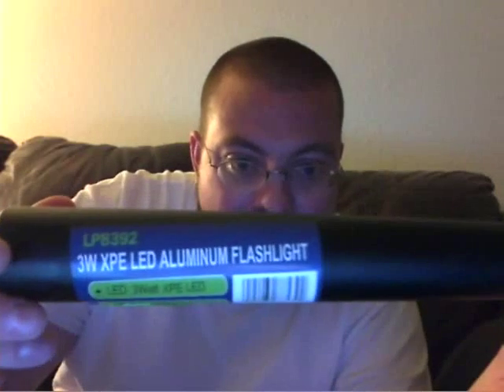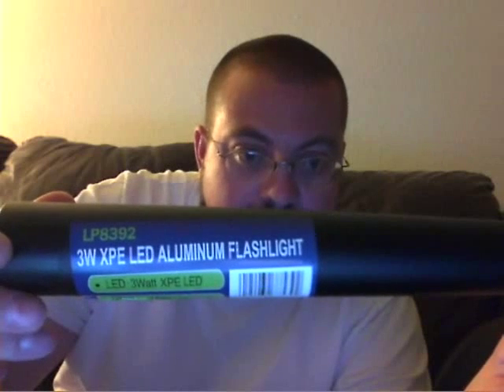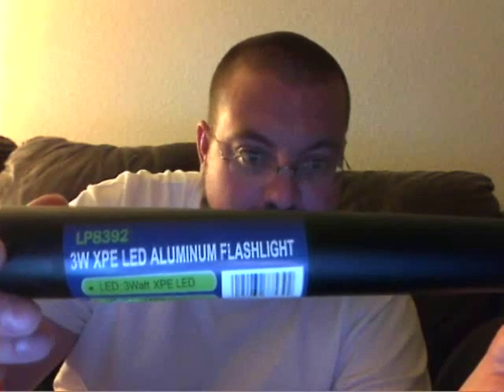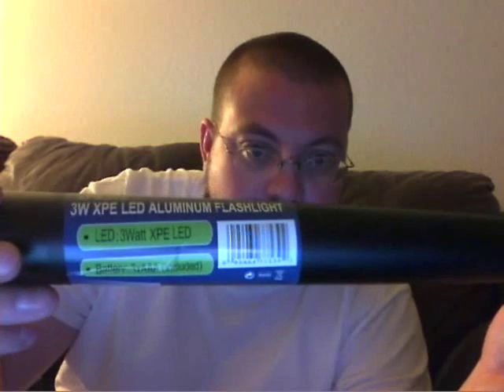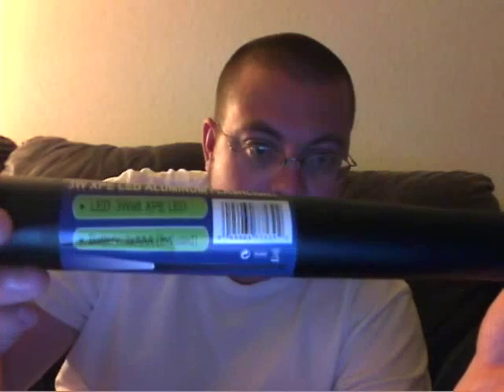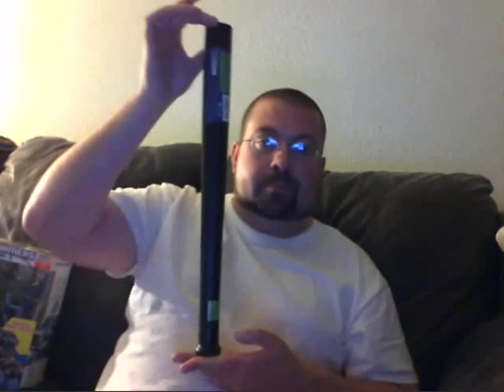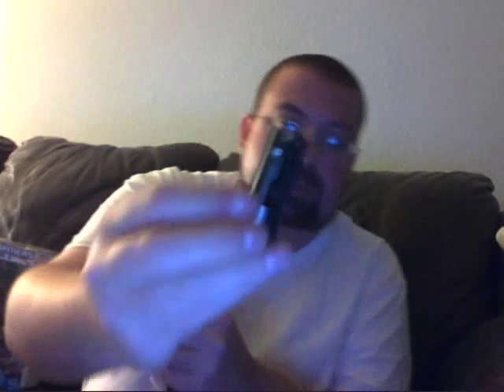Baseball Bat LED Flashlight Review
This is a review of the 3W XPE LED Aluminum Baseball Bat Flashlight. This is truly something you use to check out what you are about to beat the crap out of in the dark...